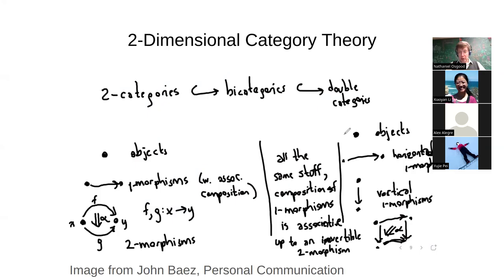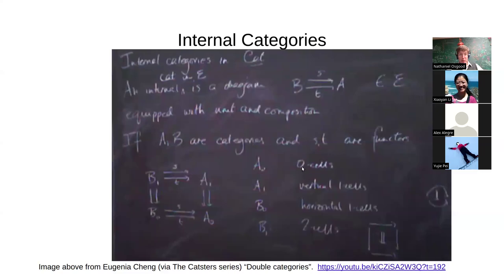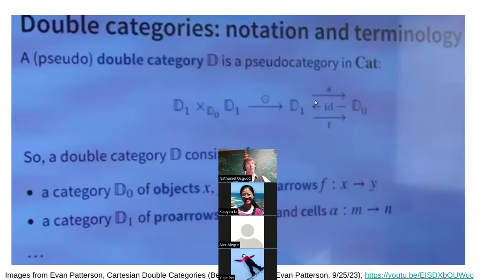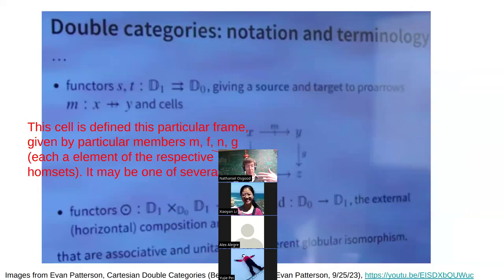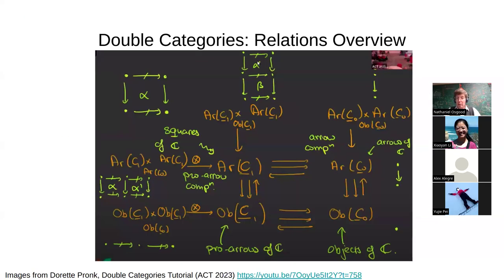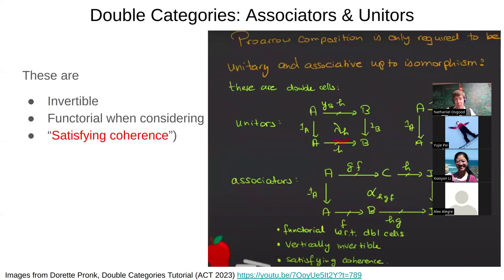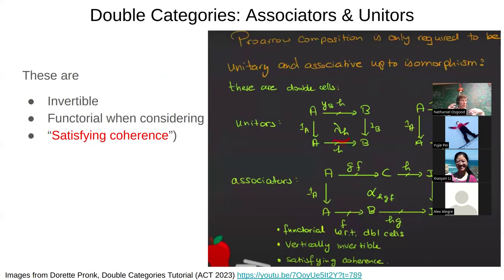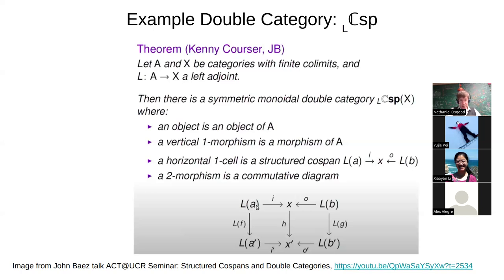A First Glimpse of Double Categories: A Beginner's Introduction